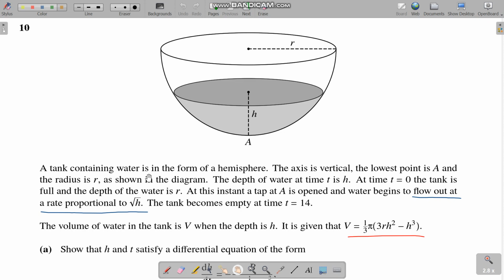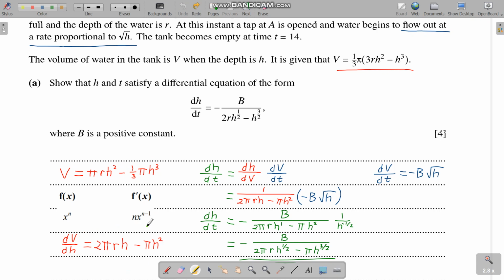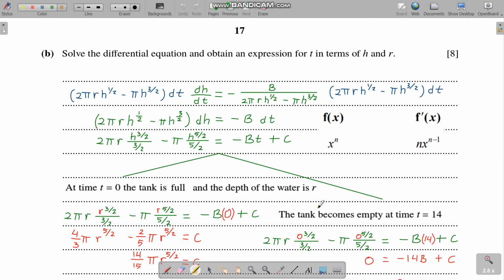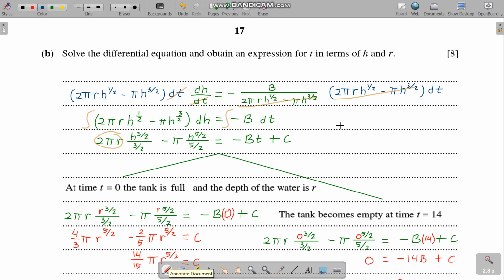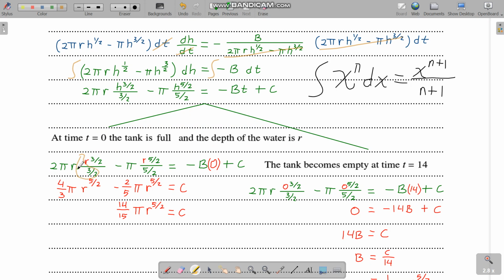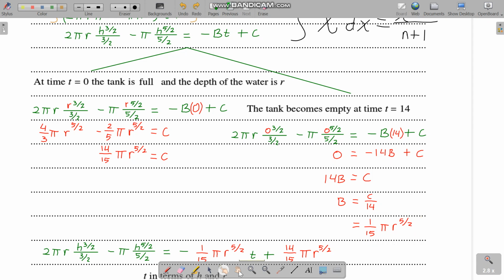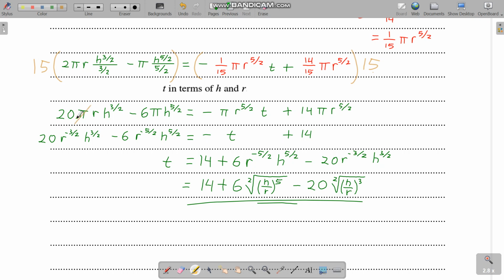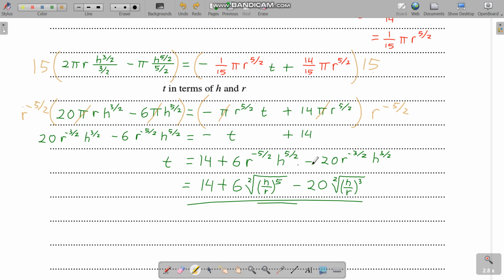9709_s20_qp_33 Q10a,b Topic 3.8 Differential Equations A Level Mathematics